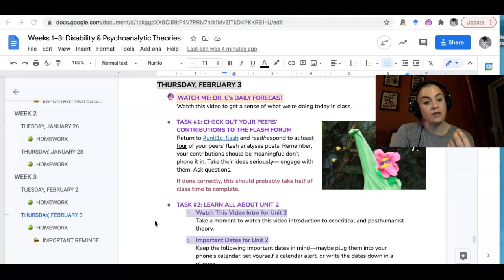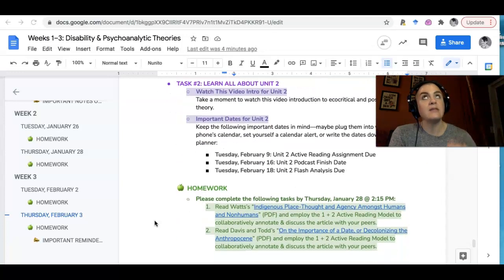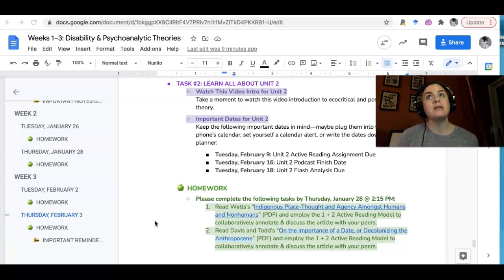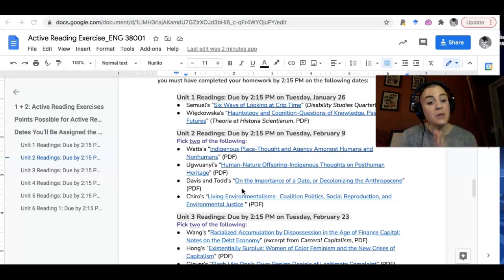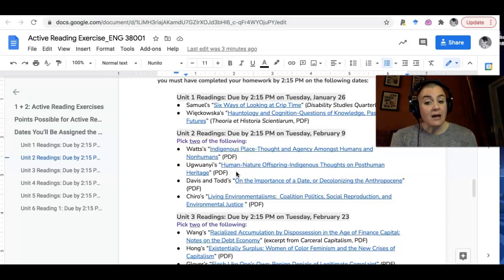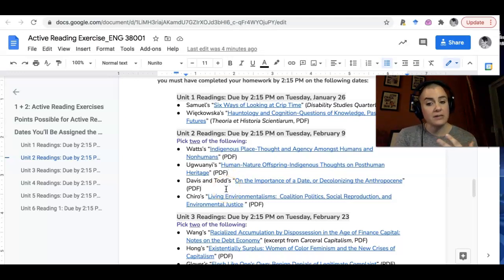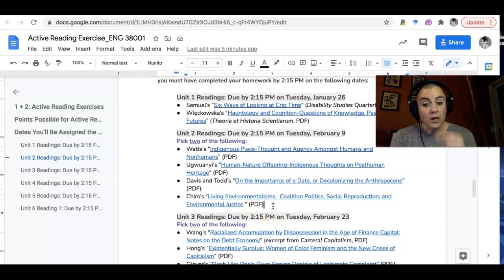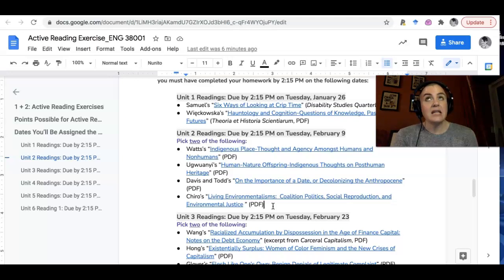Crit Unit 2 Overview: Ecocriticism & Posthumanism